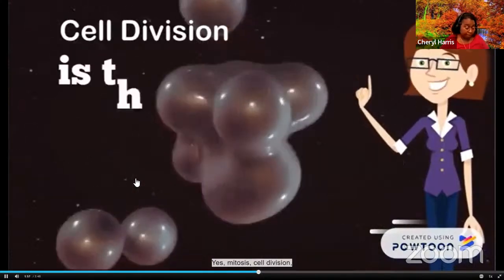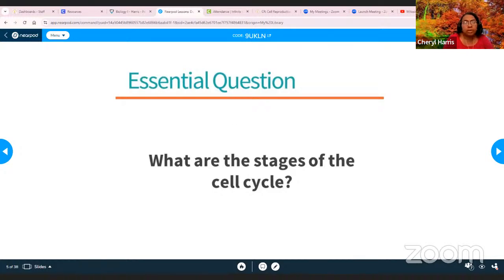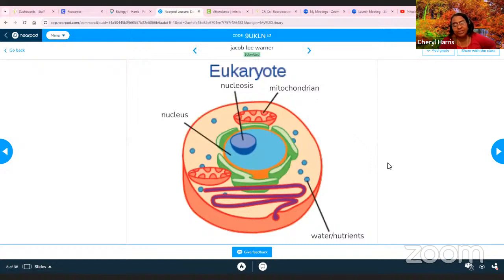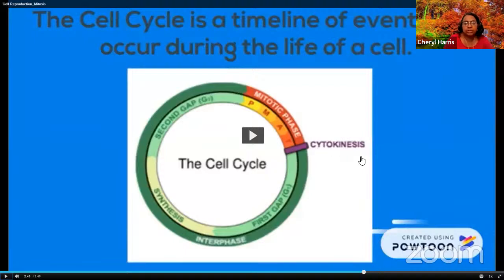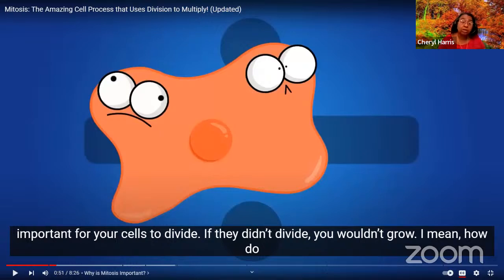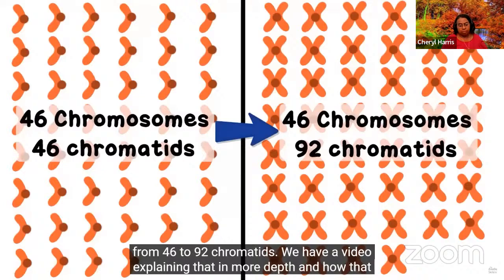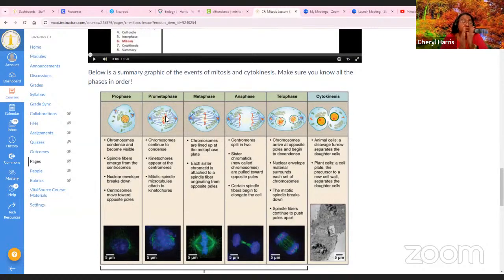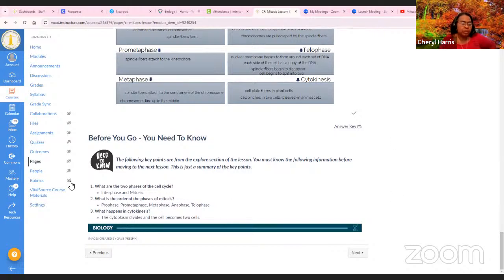Ms Harris's Zoom link